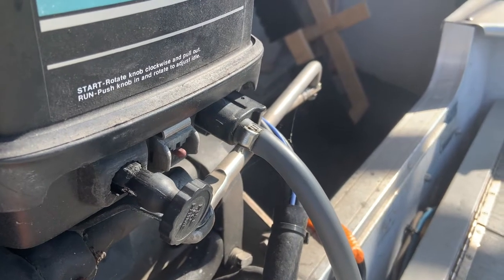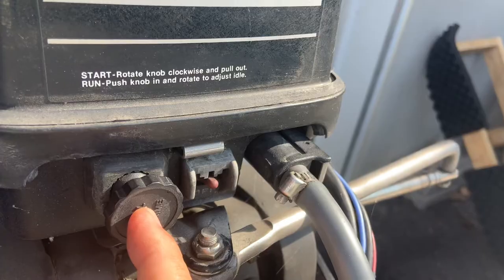Mercury 25Hp Pull to prime button explanation “start your engine”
Turning this button will help you to adjust your idle.